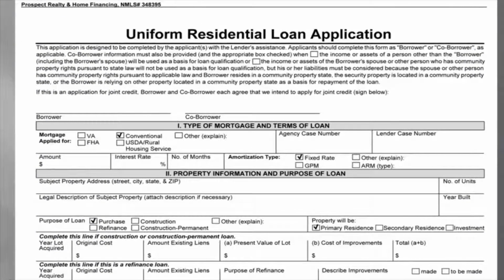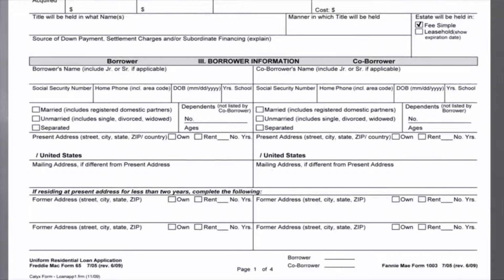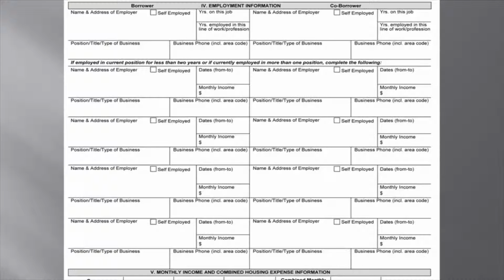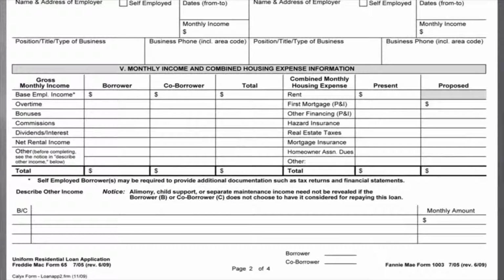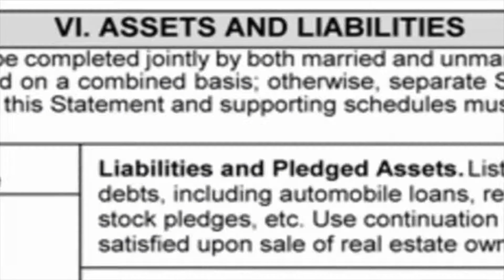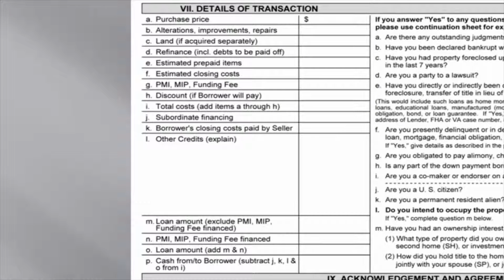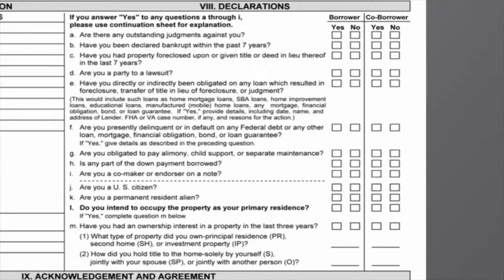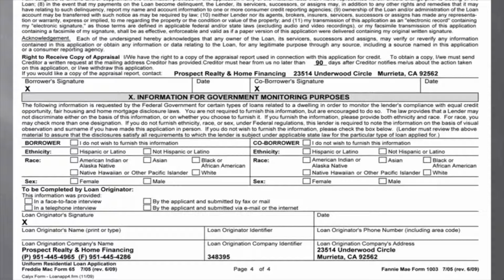Mortgage Application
A video run through of "Your Step By Step Mortgage Guide"